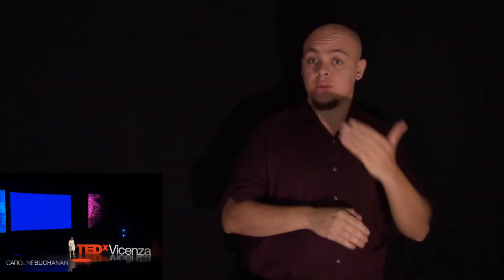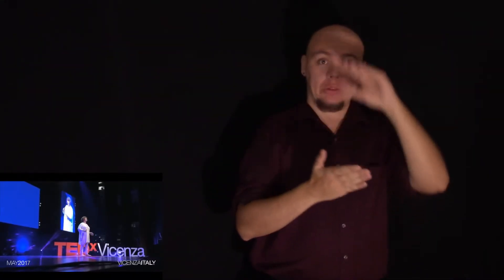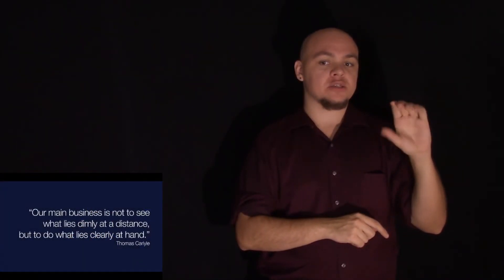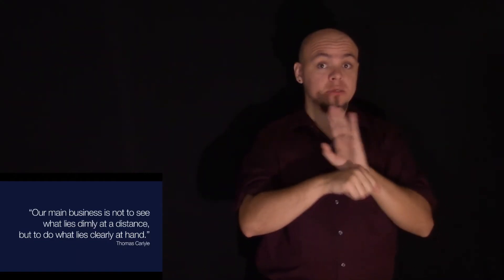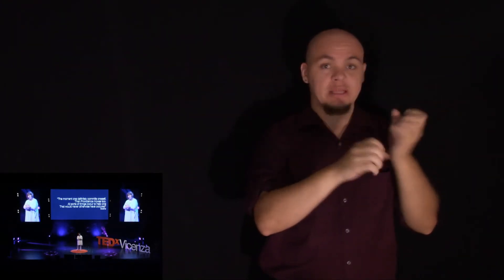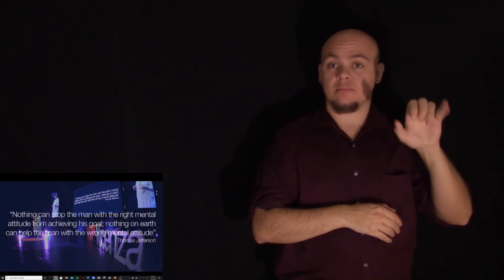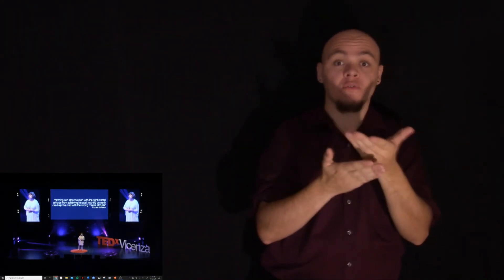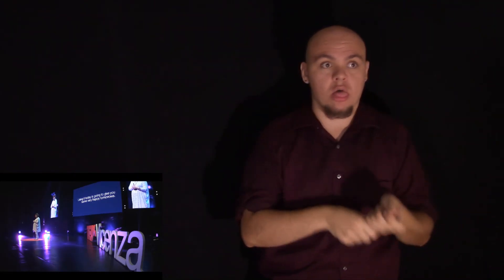ASL Ted Talks (Episode 21) The 15 minute rule Caroline Buchanan TEDxVicenza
Schedule:
Alternating Fridays: Musicals(This week is The Rocky Horror Picture Show)